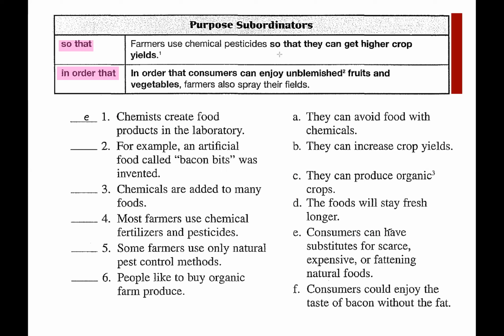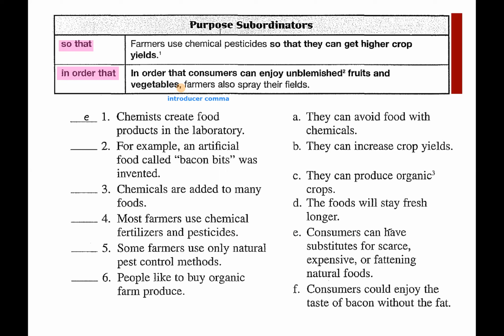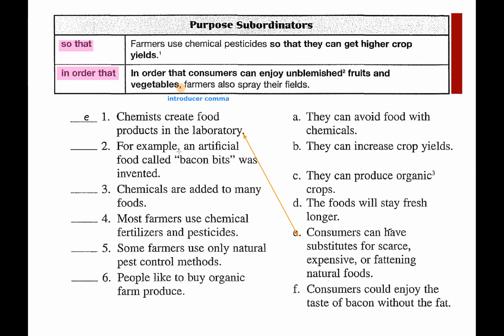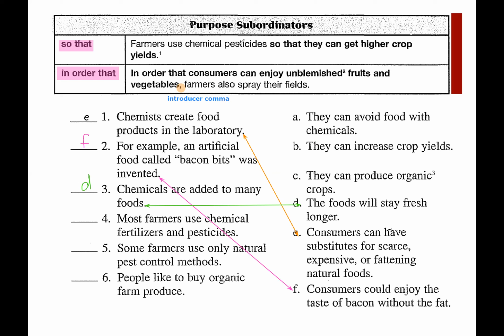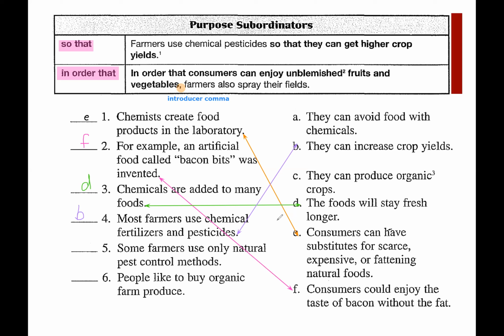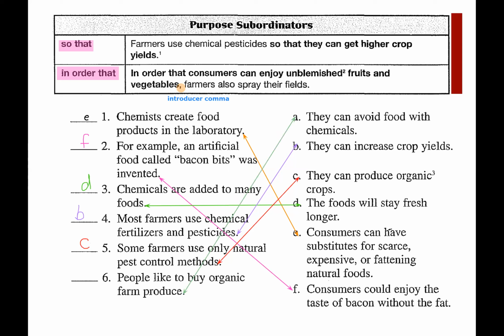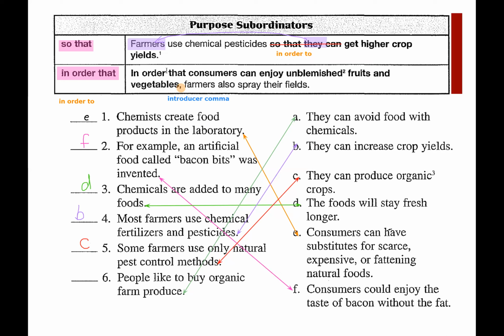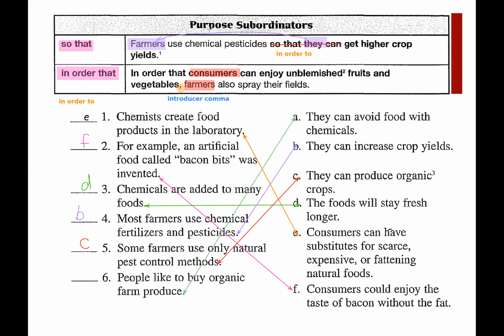Adverbial Clause - Purpose 副詞子句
We are talking about purpose subordinators today. Let's find out the difference between so that/in order that and in order to.